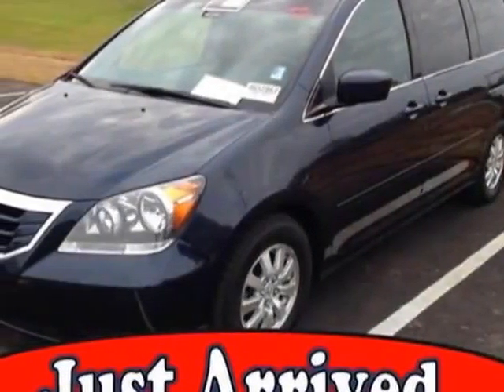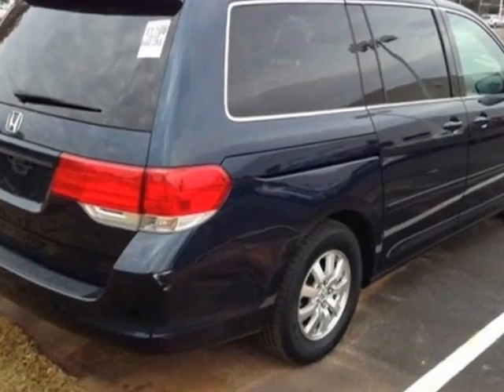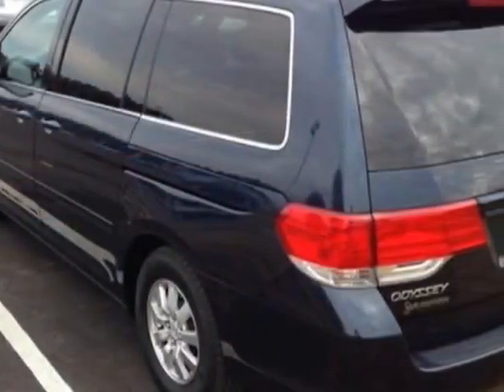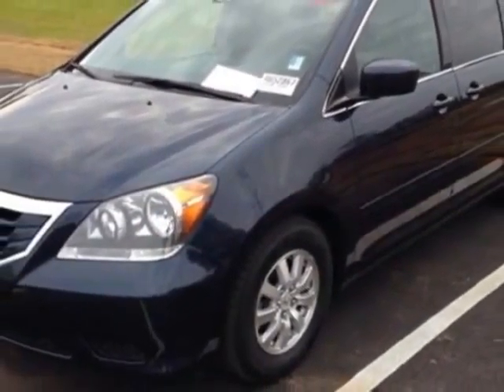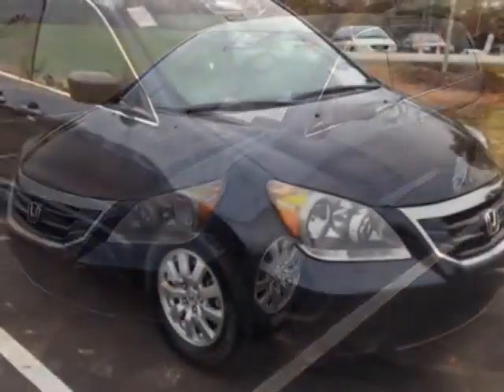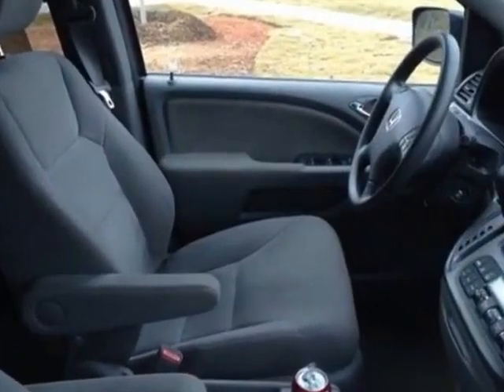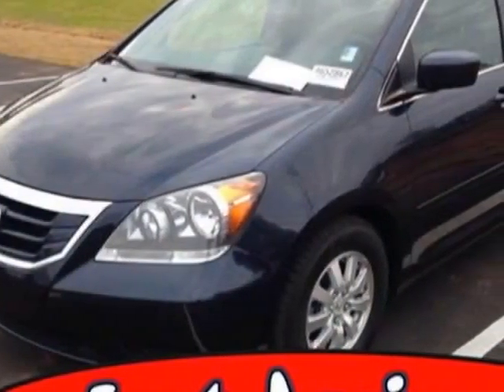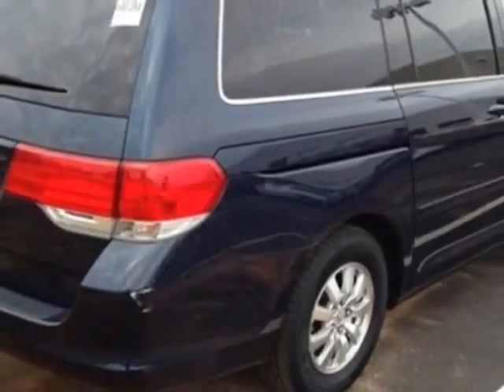2010 Honda Odyssey 5dr EX Van - Easley, SC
Hendrick Honda Easley, Easley, SC - Honda Odyssey EX